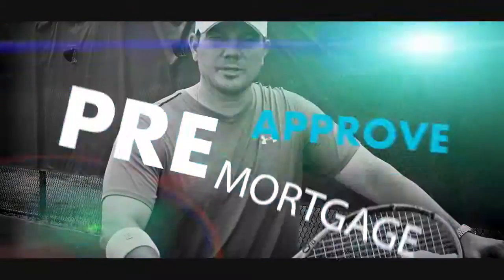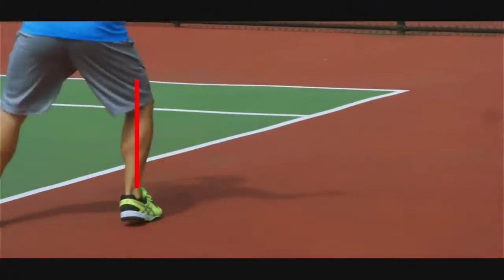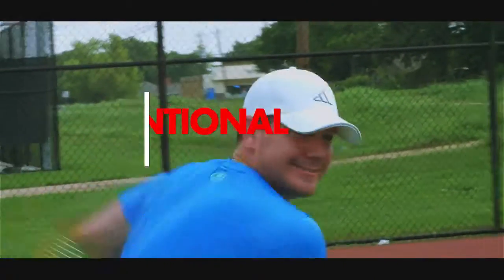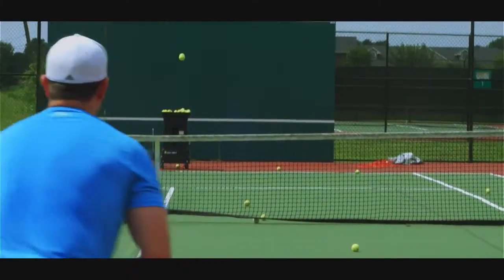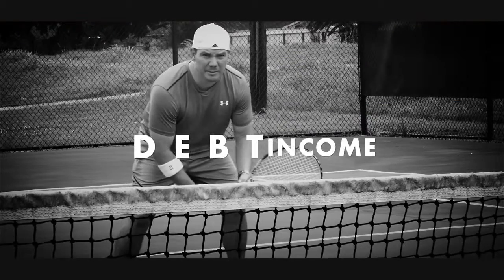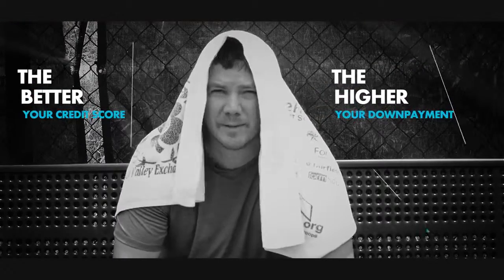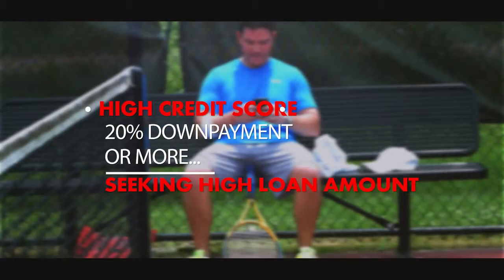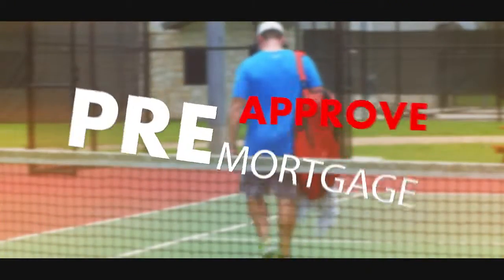How to get Pre-Approved for a Mortgage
Wondering how to get pre-approved for a mortgage? This video will help! Learn about credit scores, Down payment, Debt-To-Income Ratios and how to qualify and get the lowest interest rates.

When you decide to buy a home or refinance a mortgage in Houston, Texas or the surrounding areas, your search for a home loan or mortgage should start and end at Codemark Financial.

We’ve taken the hassle out of working with multiple people and multiple companies by combining home shopping and lending into one. Buying and selling homes is supposed to be fun and exciting, however, it is also an intricate process where you should only be working with professionals who care about you and will walk you through the entire real estate transaction.